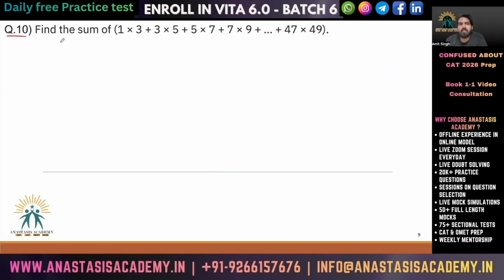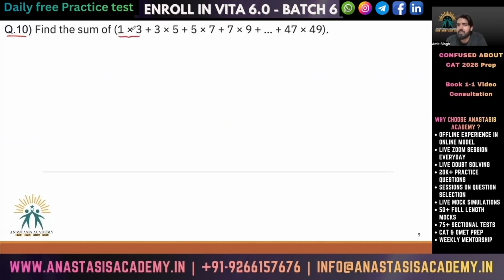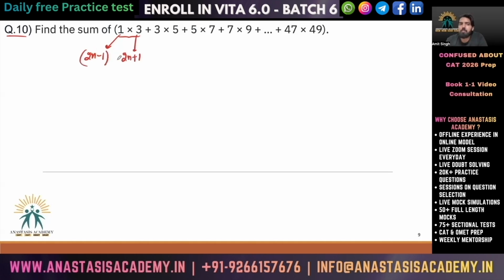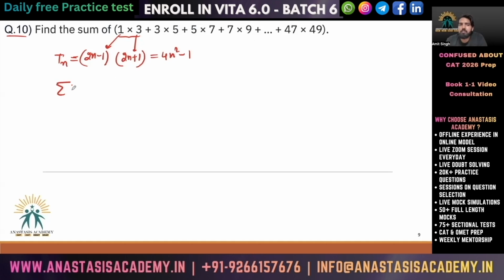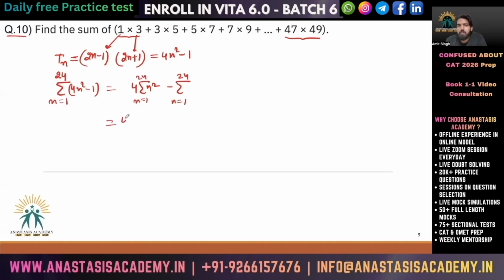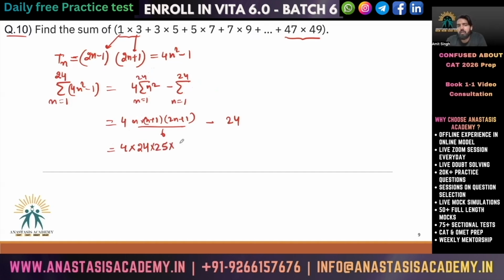Question 90| Quant Question of the Day-Try Solving This in Under 2 Minutes | CAT | XAT | NMAT | SNAP